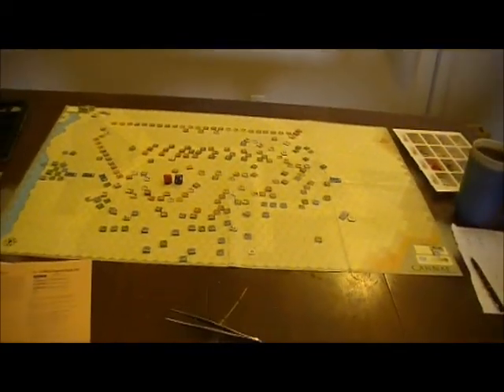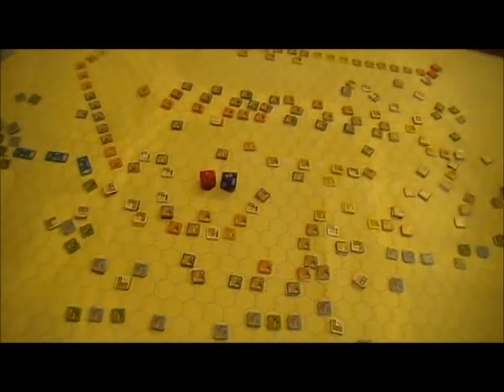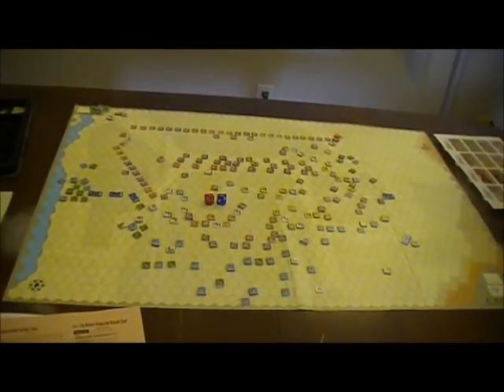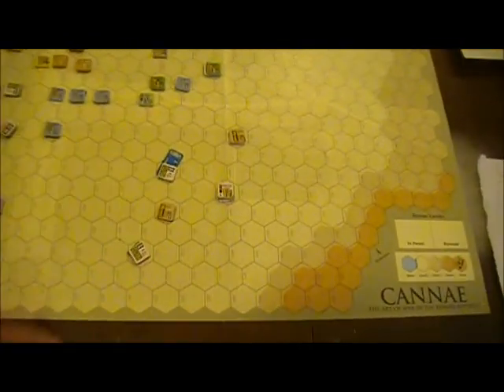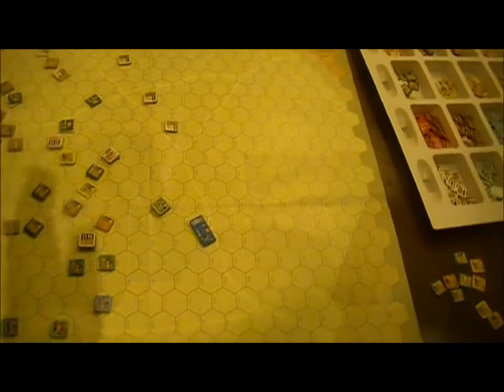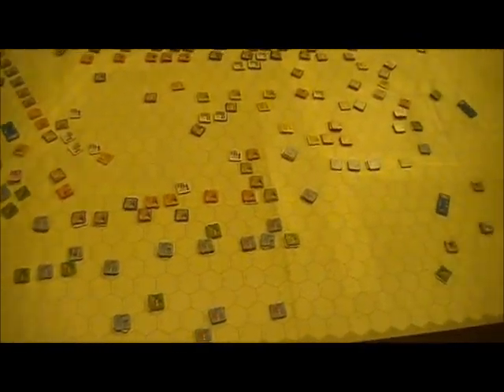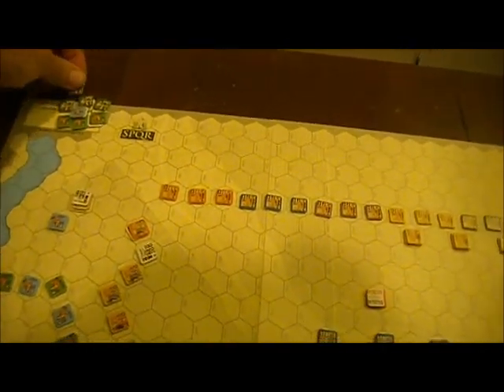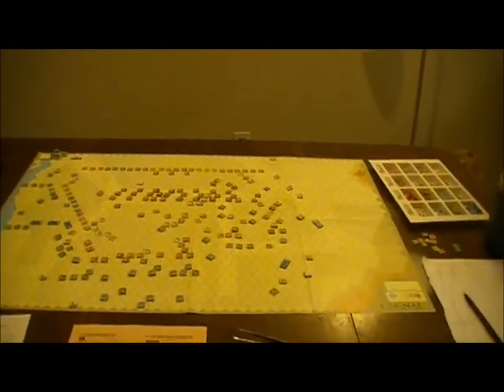SPQR - Cannae 5 wrap